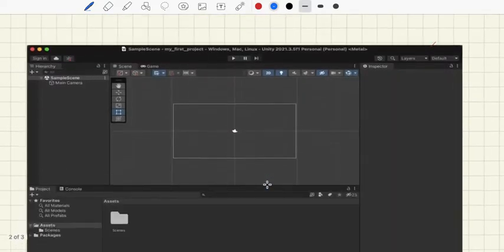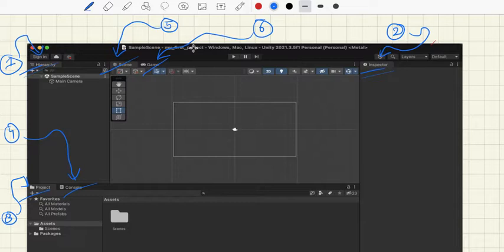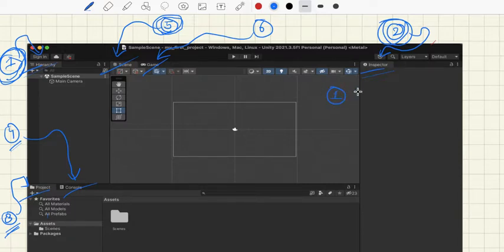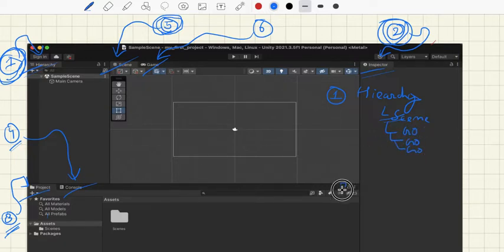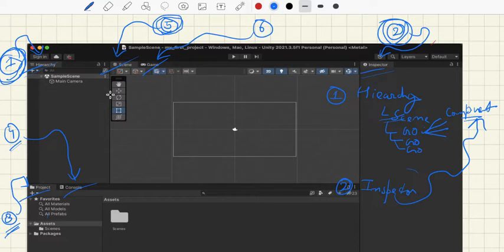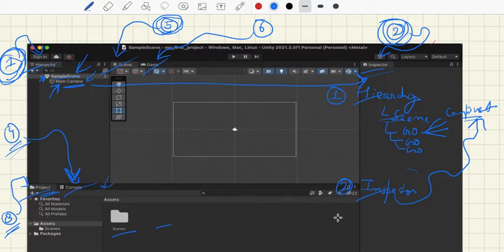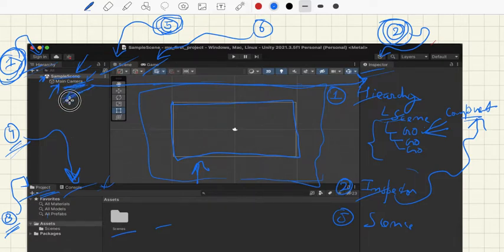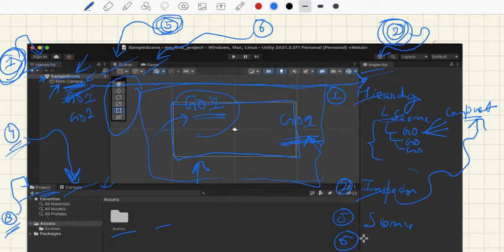#1 How to learn Unity to develop a Game , for absolute beginner, How to get started.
This video is made for absolute beginners , how to start learning and developing Game using Unity Framework. In this video i explained you the user interface of Unity , various tabs and how to use them.